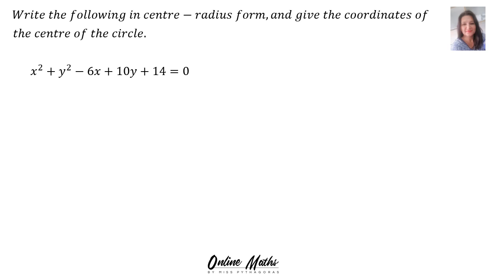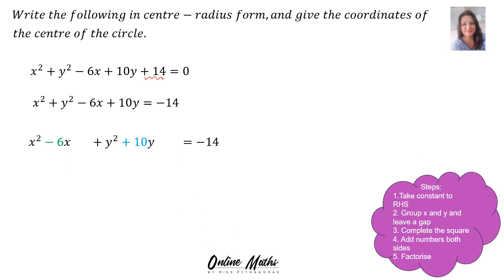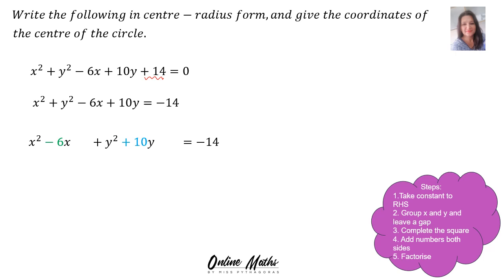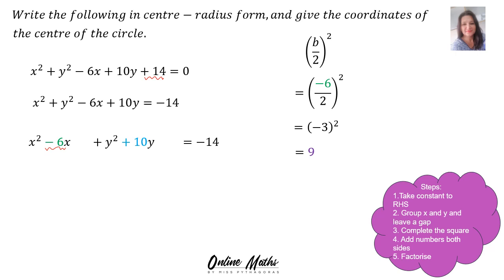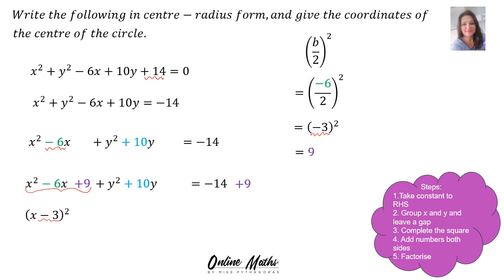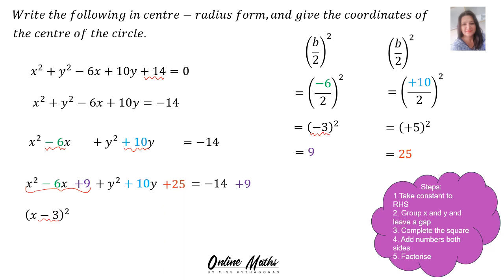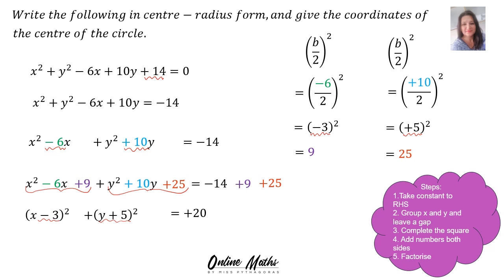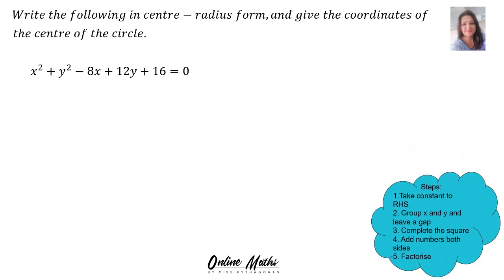Analytical Geometry Grade 12: L3 Convert equation of circle to centre- radius form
Grade 12 Mathematics.  In this video I will explain how to write the equation of a circle in center-radius form using the method, completing the square.  Paper 2.  Also suitable for Technical Mathematics students.